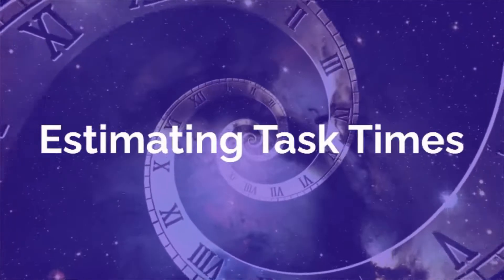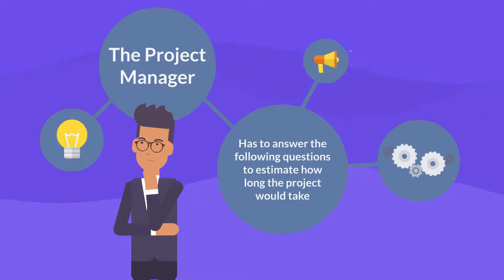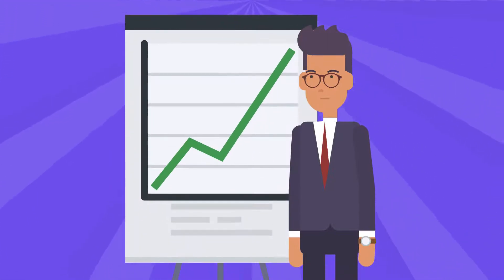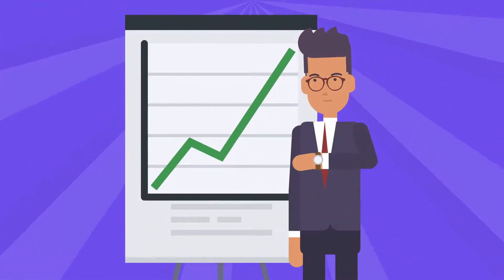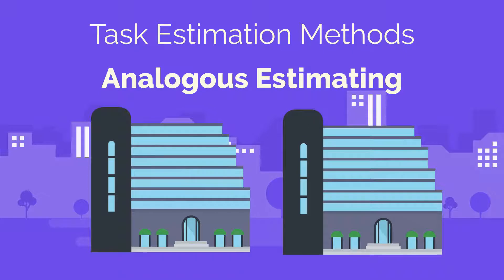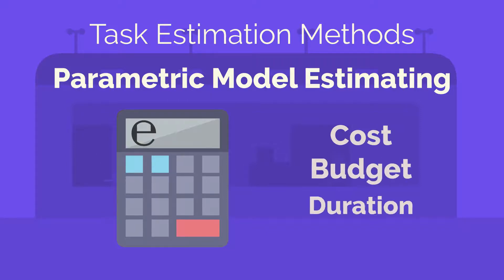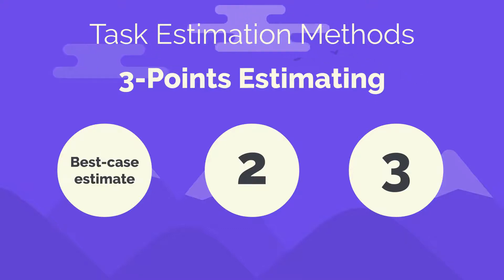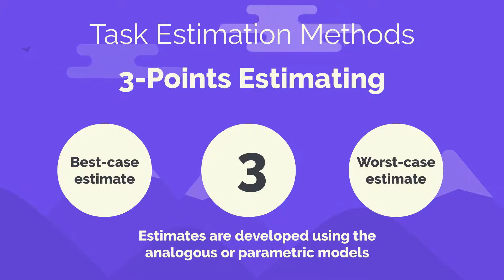Estimating Task Times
Copyright Eduworks Resources 2021